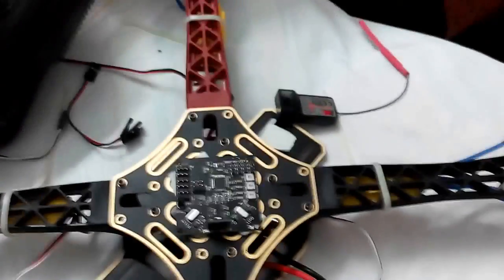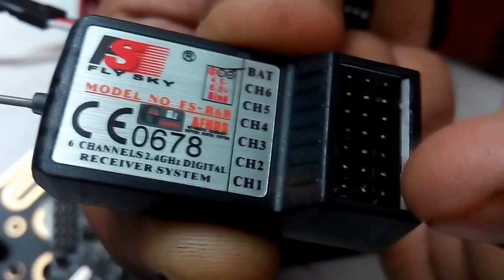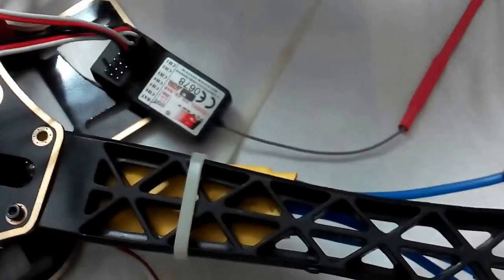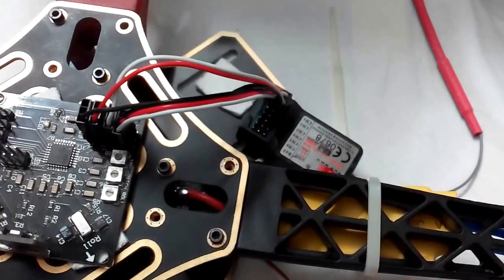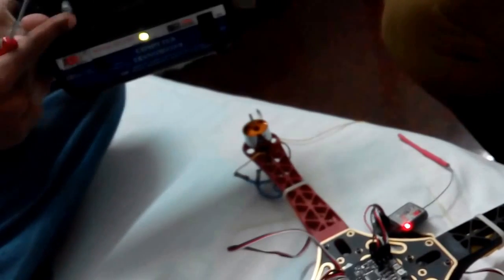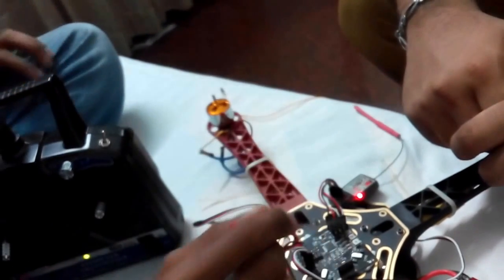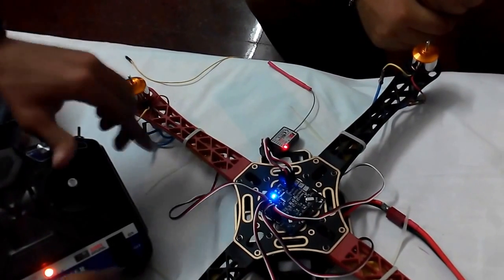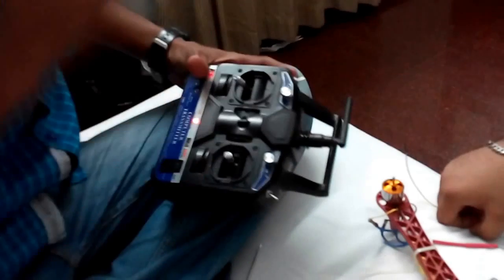Quad copter board calibration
we used kk v 5.5 controller board for ESC calibration. we had burned the programming and some changed in yaw , roll & pitch potentiometer .